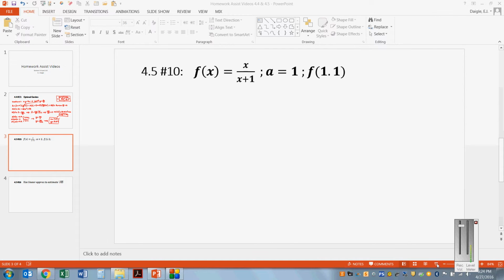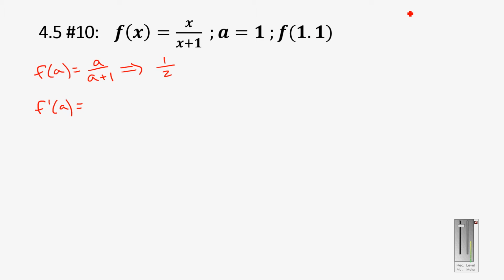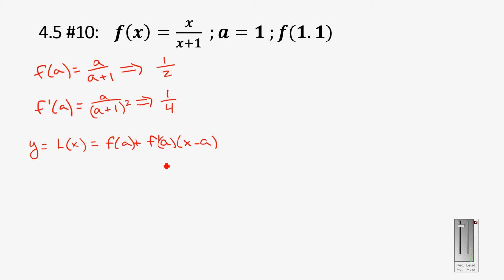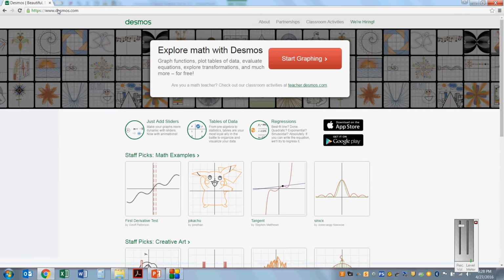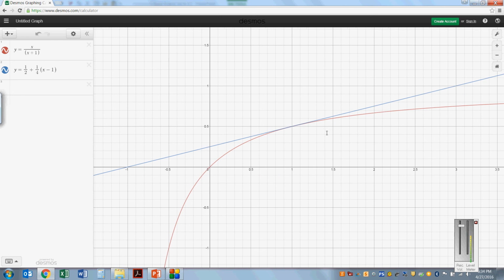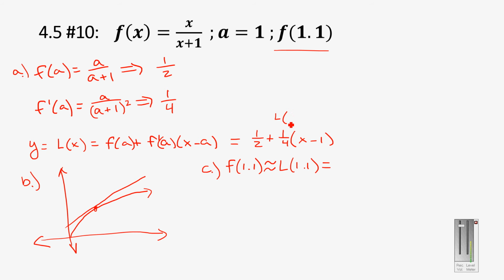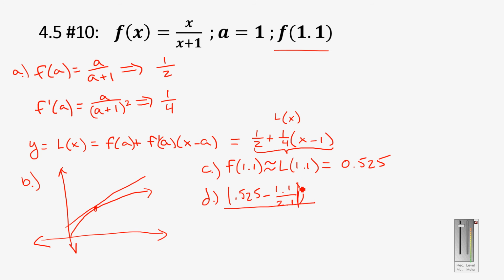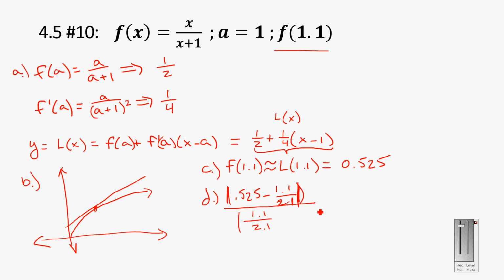Calculus 1 Section 4.5 #10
Calculus 1 Homework Assist Videos